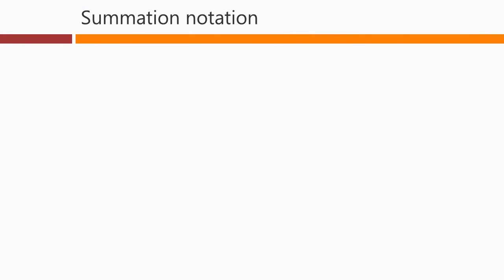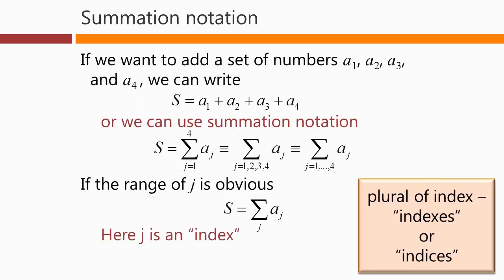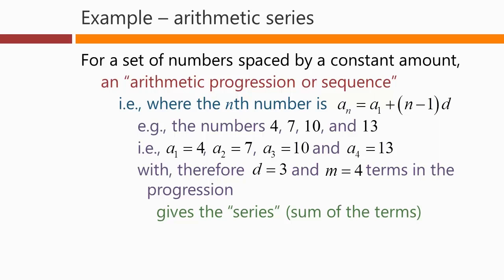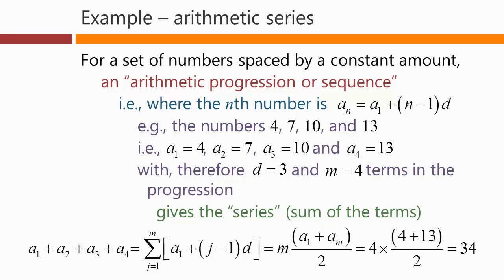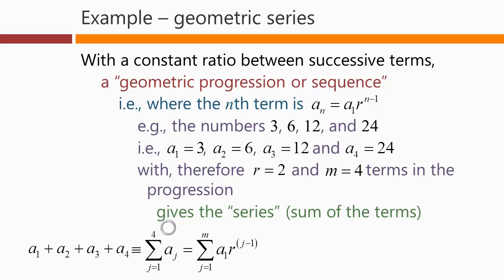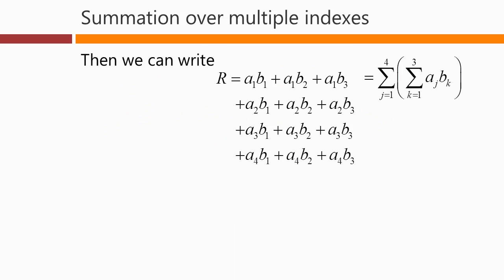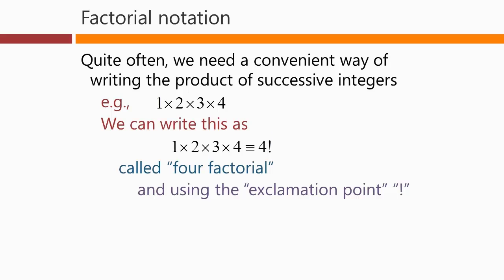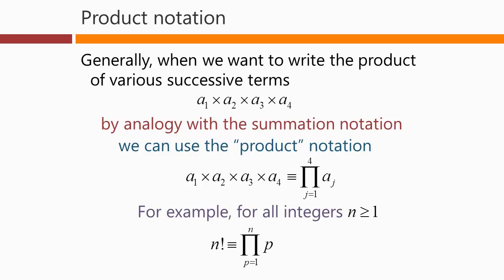ee222 bkgdmath 5b 090313